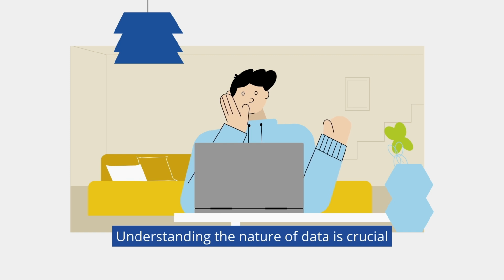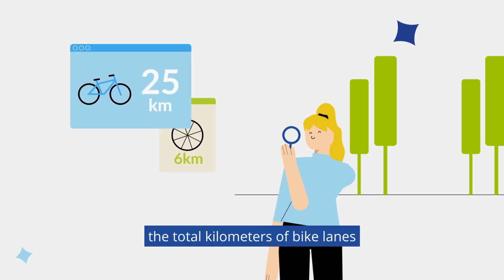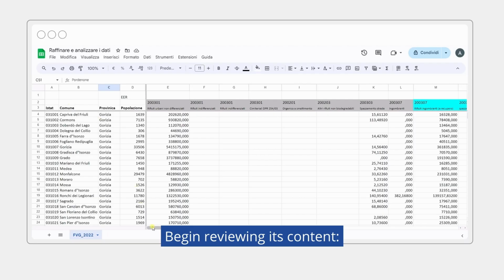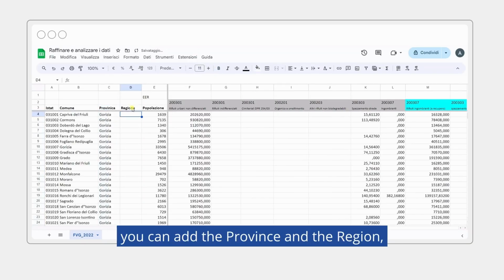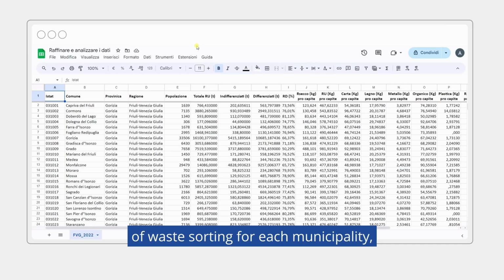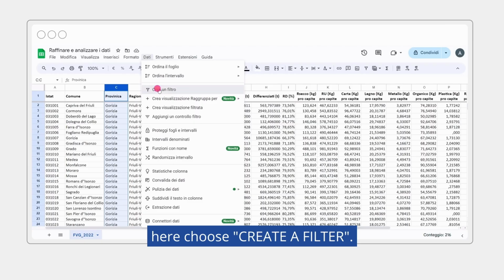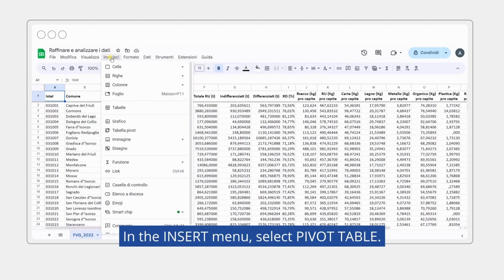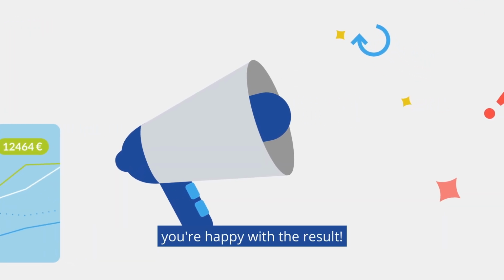Data Refine and Analyse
How to best process the collected data: refine and analyze them to obtain useful results for civic monitoring research.